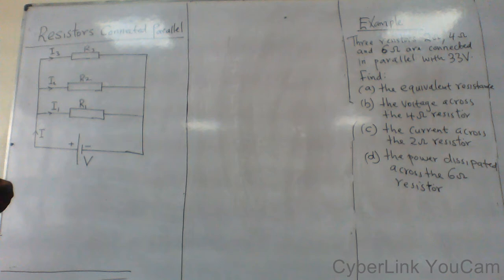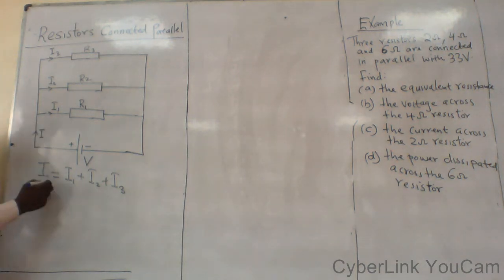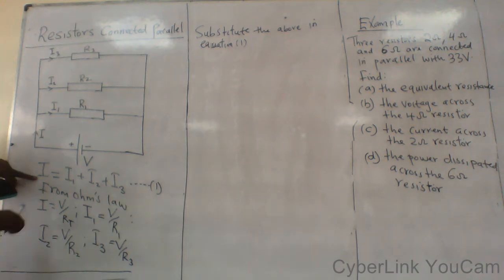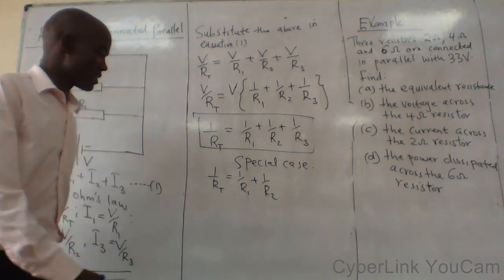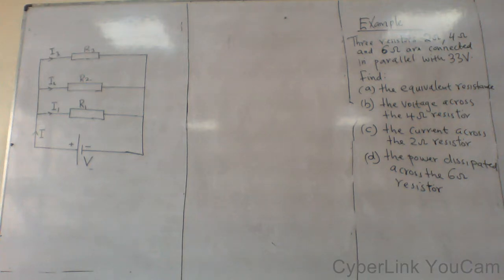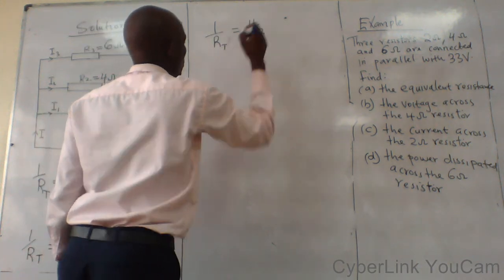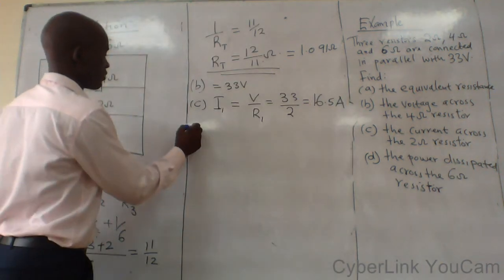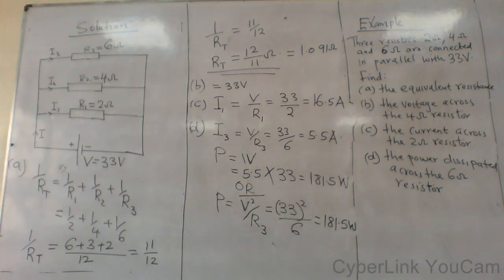Resistors in parallel